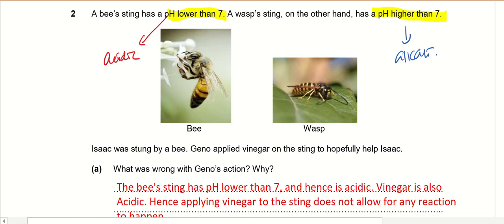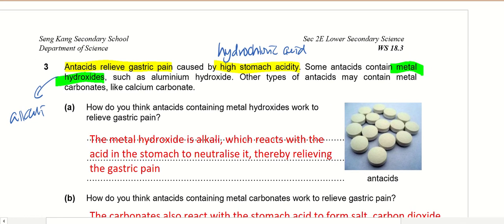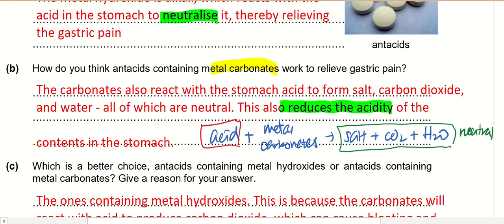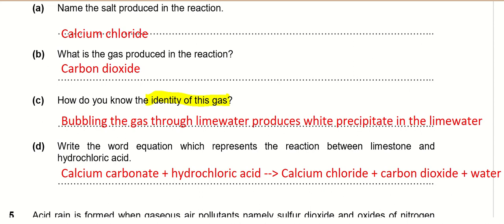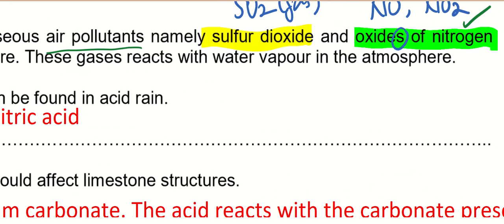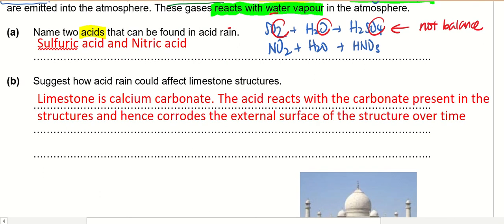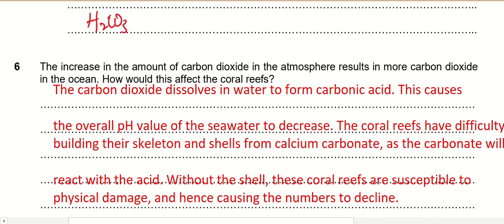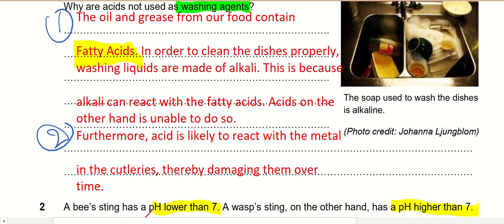2E Science WS 18 3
Sec 2 Express Science
Chapter 18: Chemical Changes
WS 18.3 Solutions

Error: In 19:00, the acid produced when Sulfur dioxide reacts with water is Sulfurous Acid (H2 SO3), instead of Sulfuric Acid (H2 SO4).